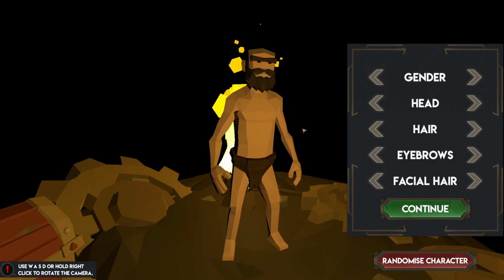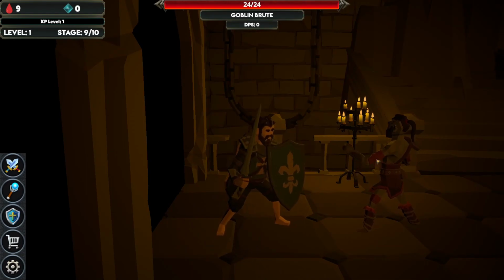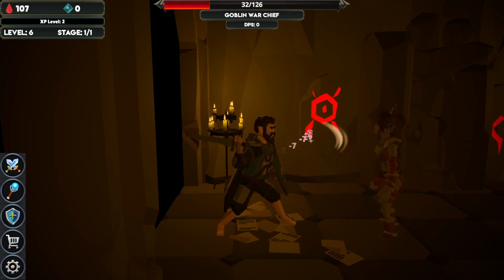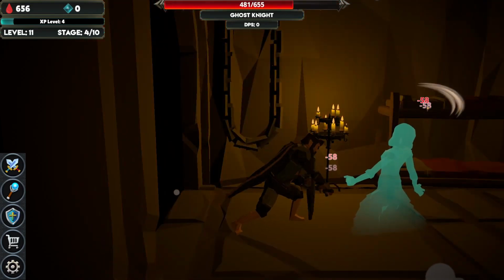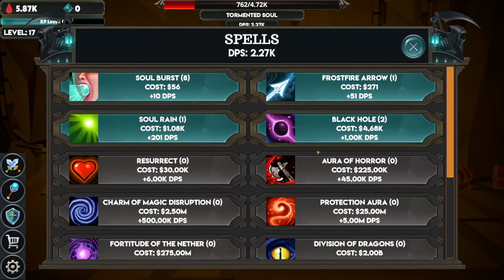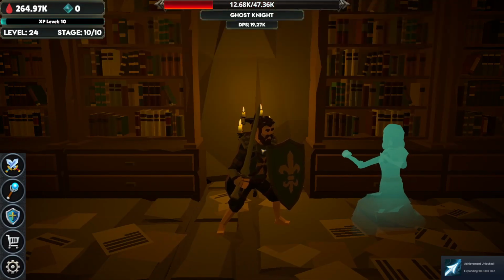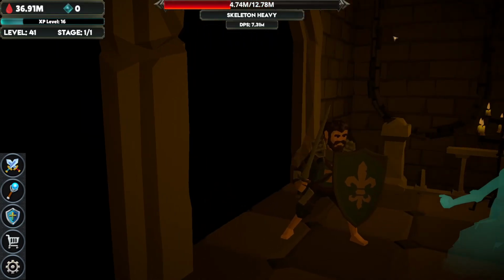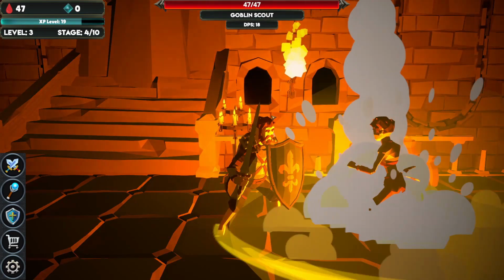Idle Dungeons - I'm machine gun kelly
I was playing idle dungeons when I become so powerful, the exploding enemies sounded like a machine gun. But then I traded in my prestige points and might as well started the game from scratch. Cuz prestige sucks.